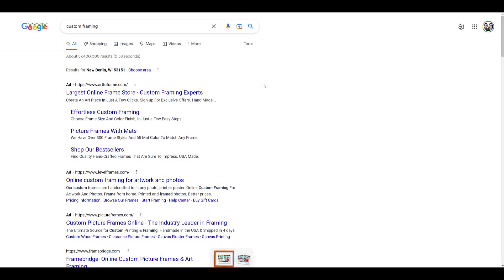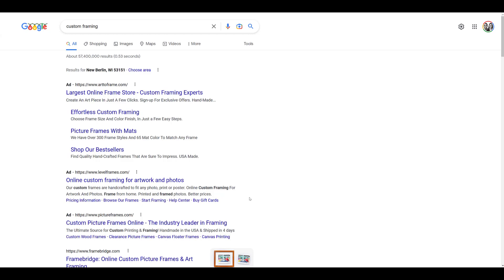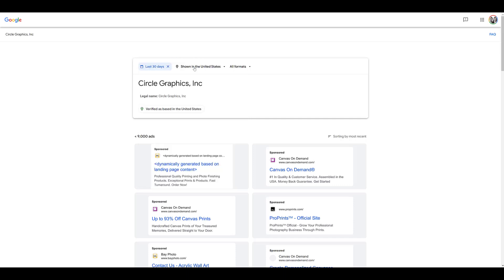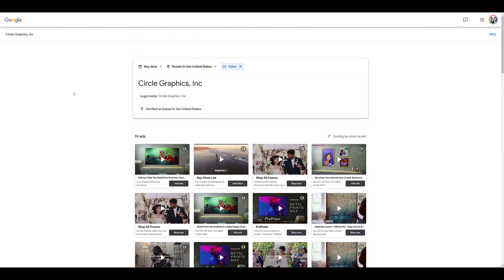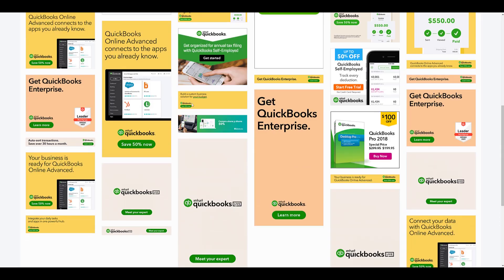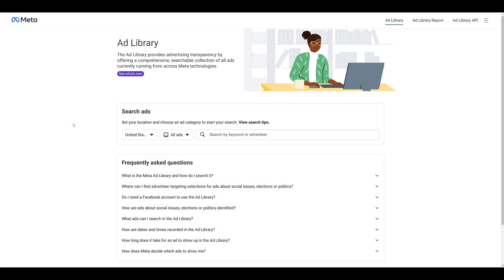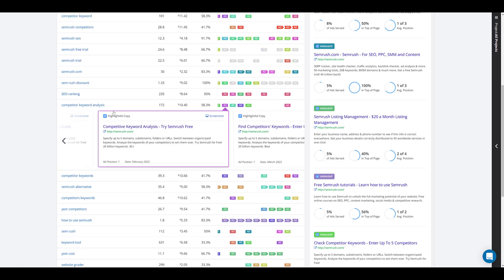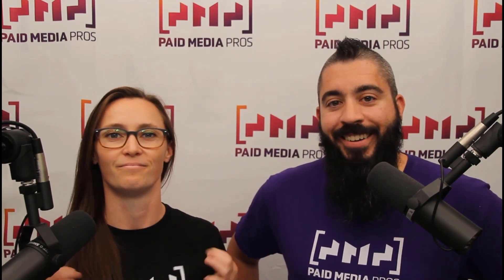How to Find Competitors' PPC Ads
It's never been more easy to see what PPC ads your competitors are running. There are a variety of tools and tactics we use for our clients to show them how their ads compare to their competitors' ads. We'll first cover the new My Ad Center tool from Google Ads. Then we'll go over a few other channels so you have a few options for your research.

0:30 - Researching Your Competitors Directly on Google
1:58 - Viewing My Ad Center Information & Seeing a Competitors Other Ads
4:13 - Viewing Competitors Search Ads by Format on Google Ads
5:42 - Using MOAT to Find Competitor Display Ads
6:46 - Doing Competitor Research for YouTube Ads
8:11 - Finding Competitors Facebook Ads in the Meta Ads Library
9:31 - How Third Party Tools Can Give Competitor Insights